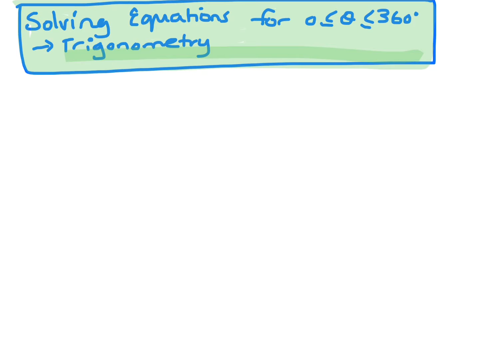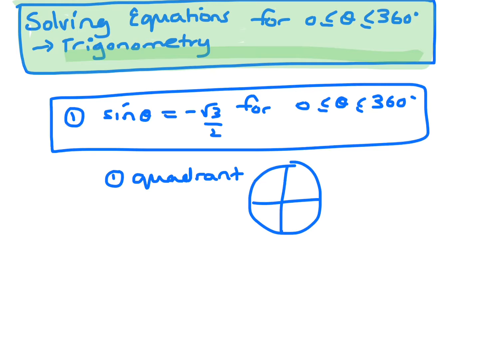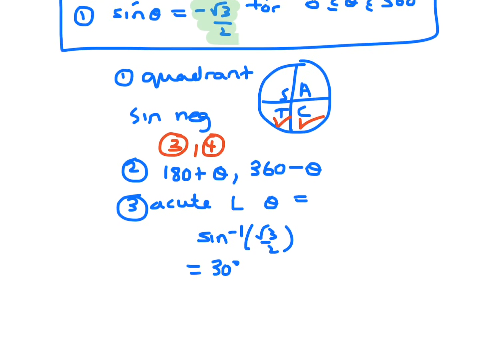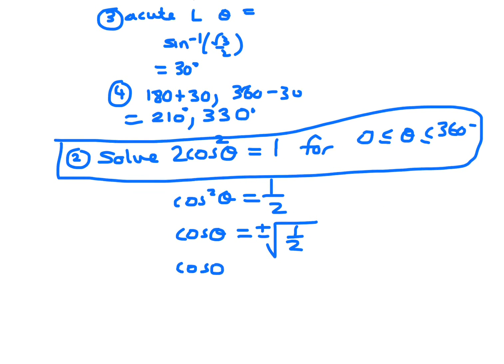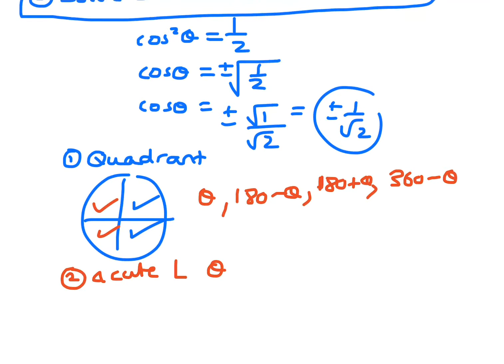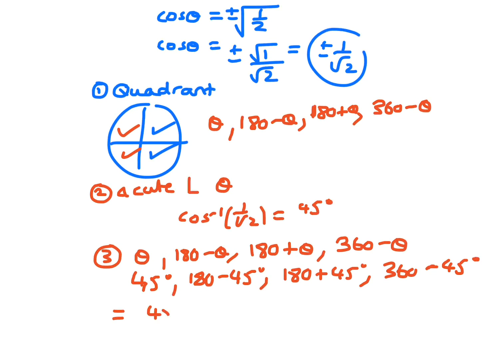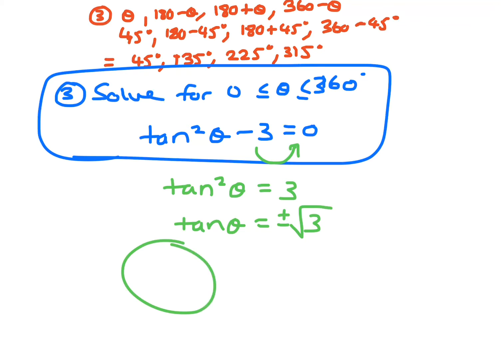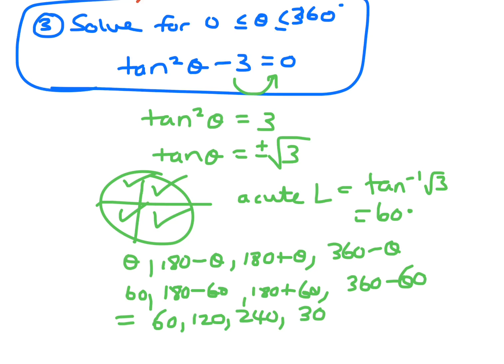9. Solving trig equations in degrees from 0 to 360